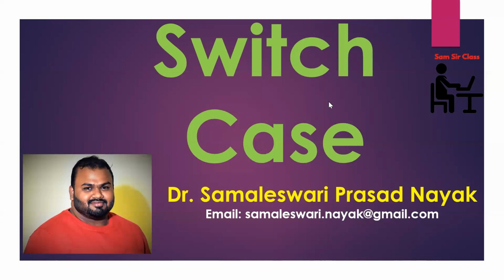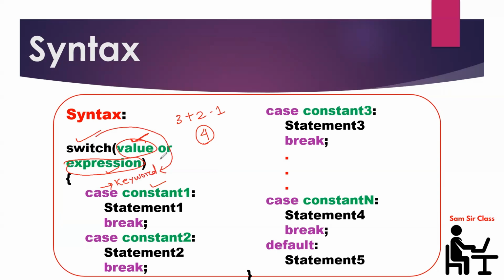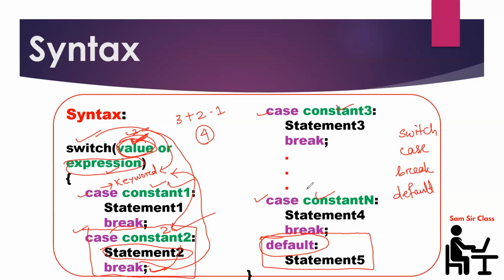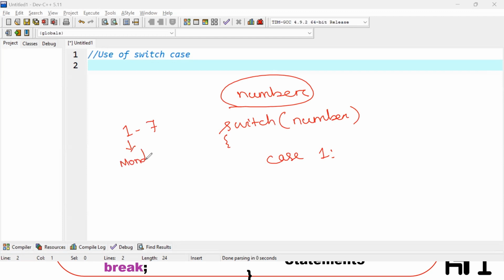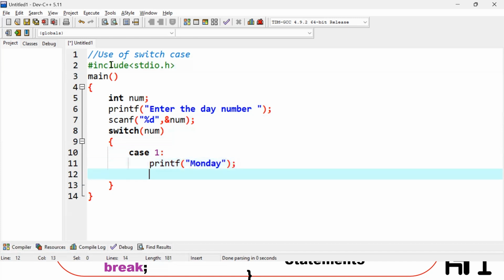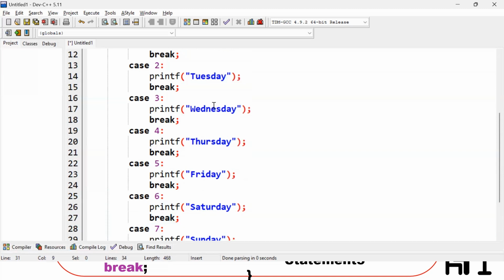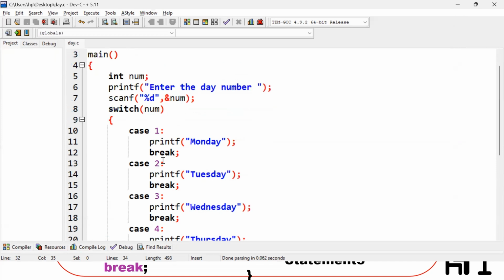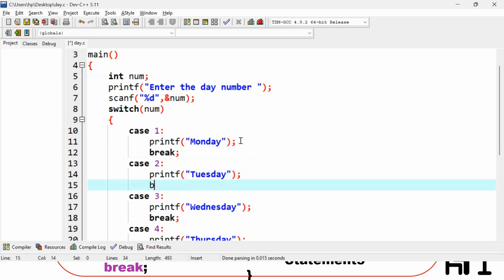20.Switch Case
You will understand the use of Switch case with hands-on example.